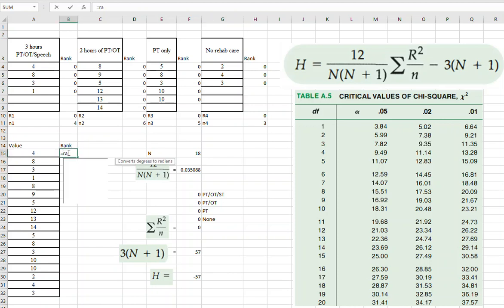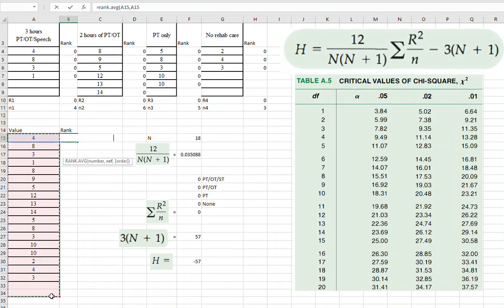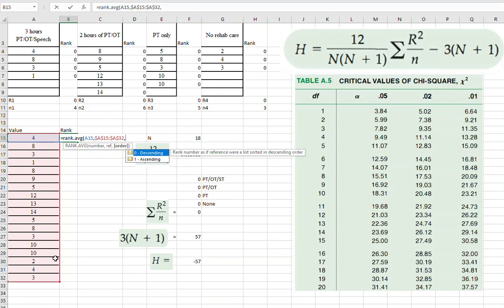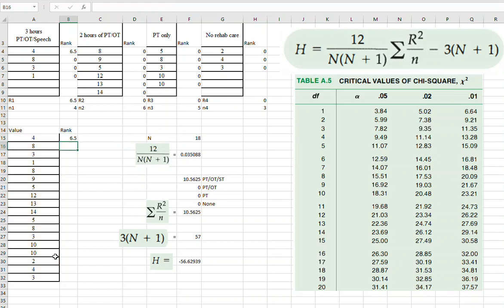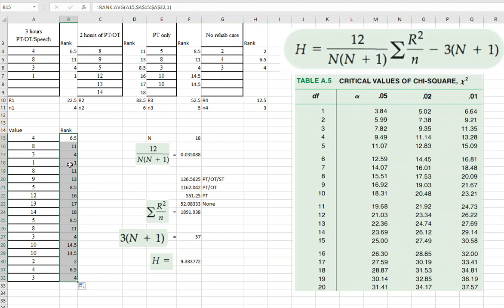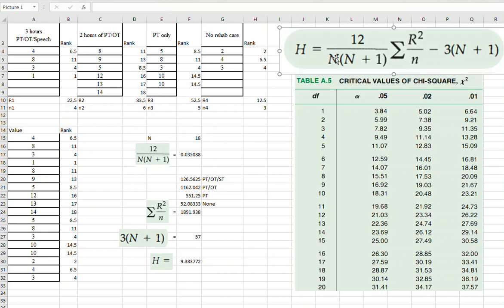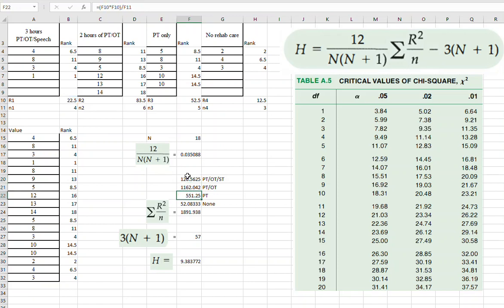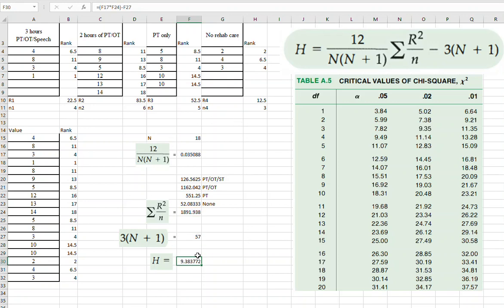RMS 704 - Kruskal Wallis Test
Kruskal Wallis Test, Nonparametric